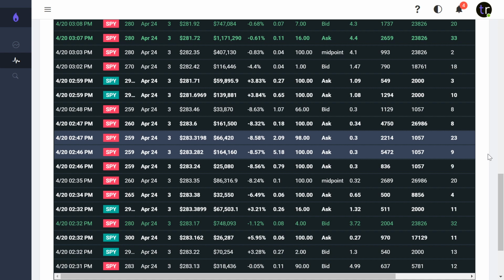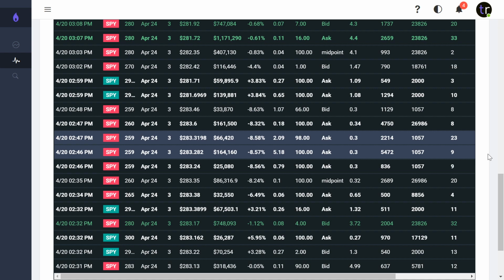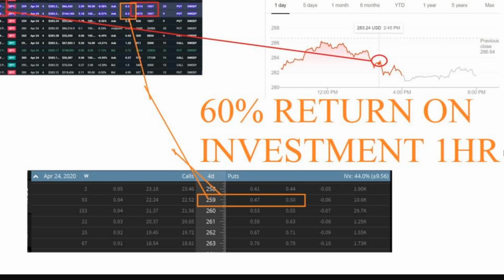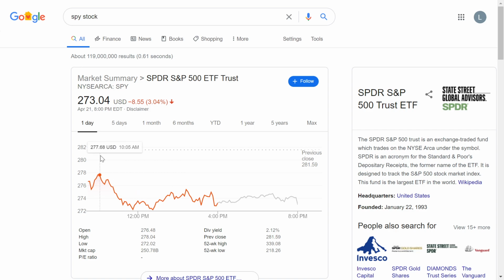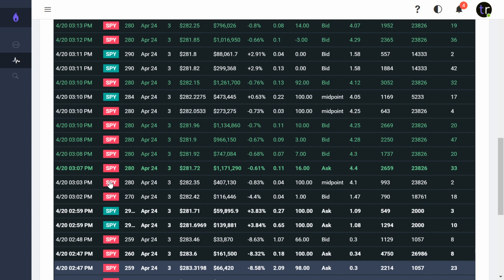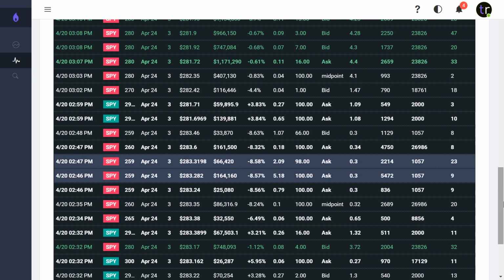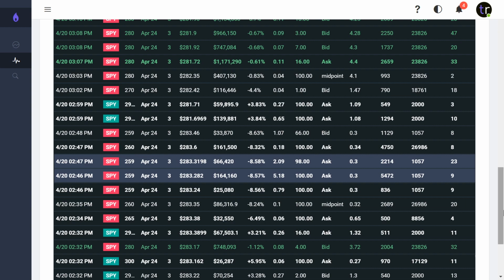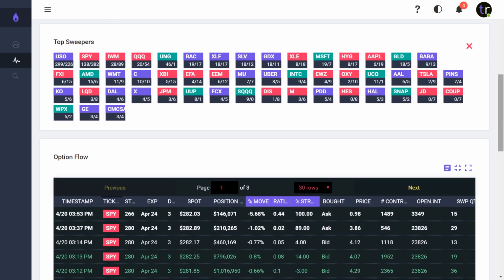Options Trading Strategies EXPLAINED for monthly income in 2020 Supply and Demand!